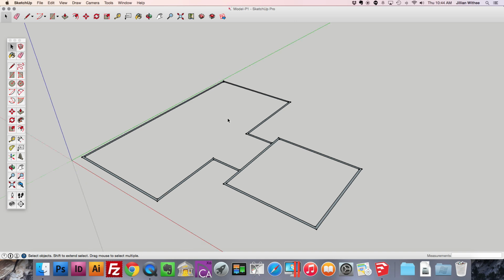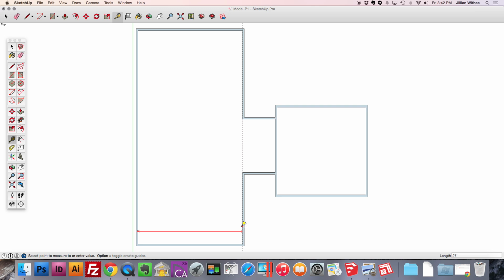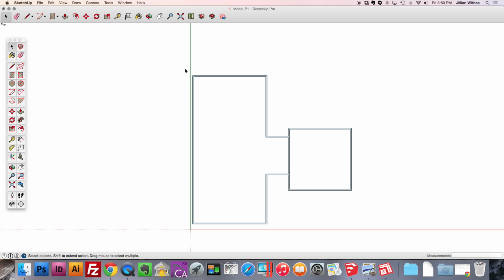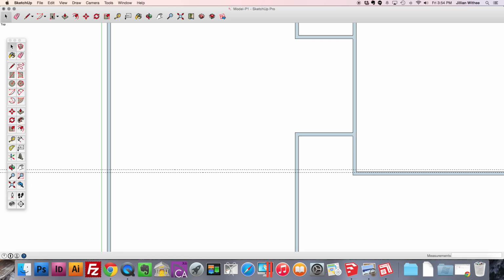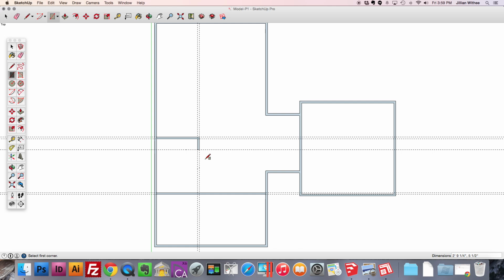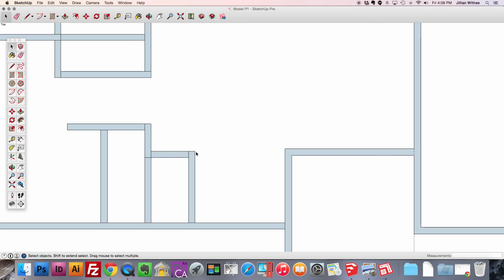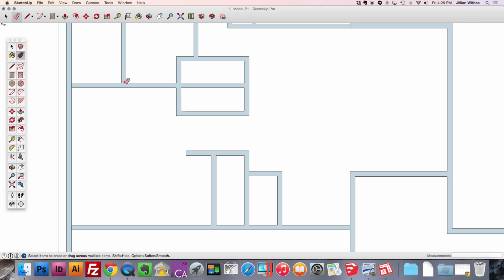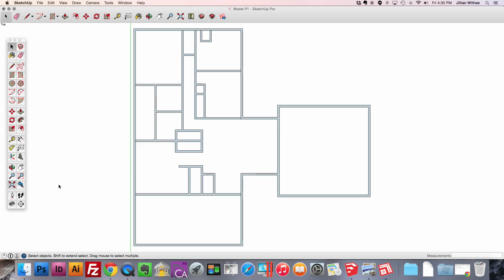SketchUp 2D Floor Plan Tutorial Add Interior Walls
This tutorial explains how to create the interior walls of a basic 2D floor plan in SketchUp from measurements taken in the field. It also discusses how to use the SketchUp selection tools, guidelines and making groups. View the step by step instructions on the blog